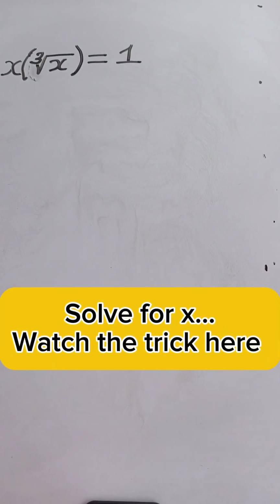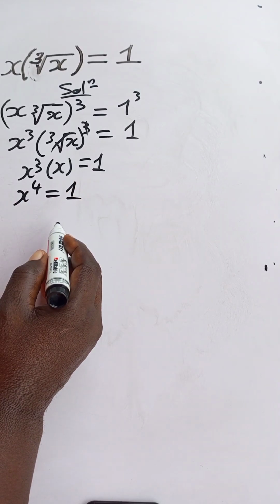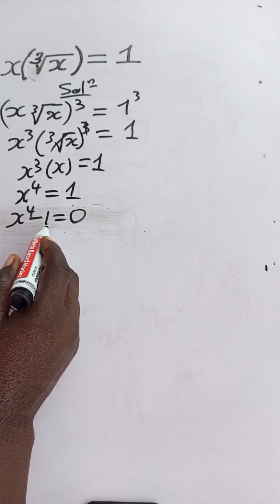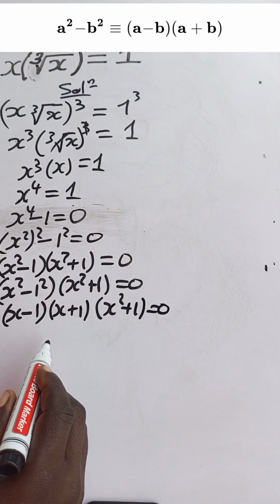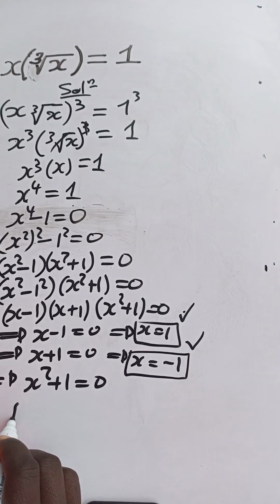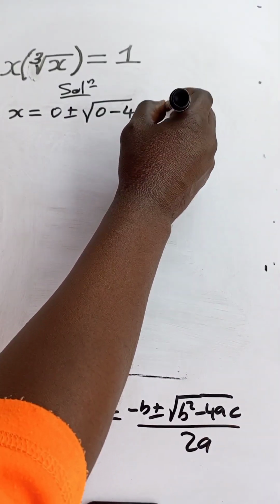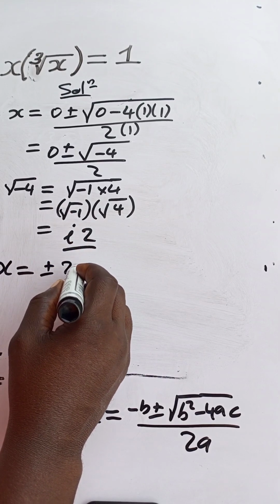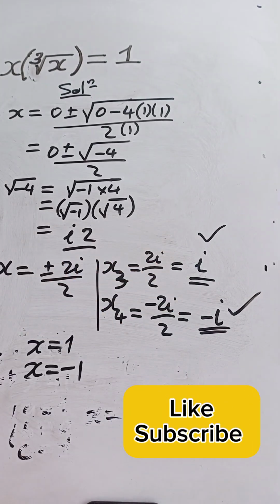Tricky Radical Equation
In this radical equation, we start by removing the cube root radical by taking the cubes of both sides of the equation. This leads to the obtaining of a quartic equation. A quartic equation is a polynomial equation of degree 4 hence must have 4 solutions. We therefore bring everything to one side so as to have a zero on the other side of the equation. The quartic expression on the left hand side can be transformed to a difference of squares  and the rest follows. @EndzeMathsSolutions-mp1wn